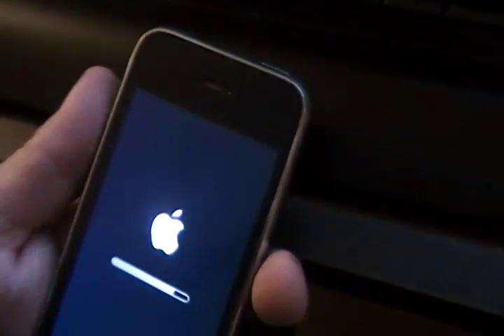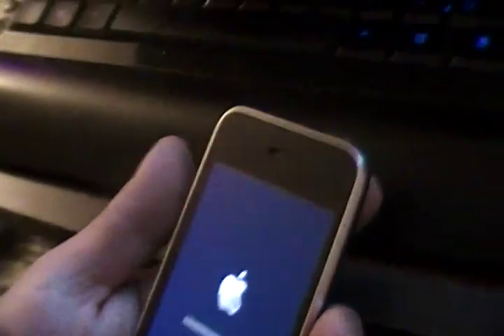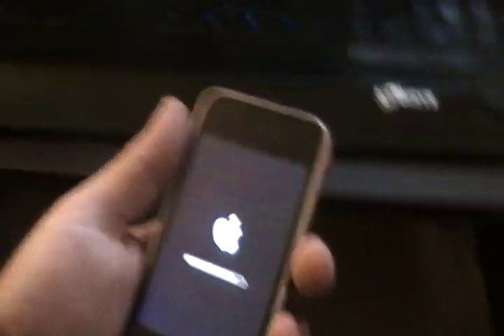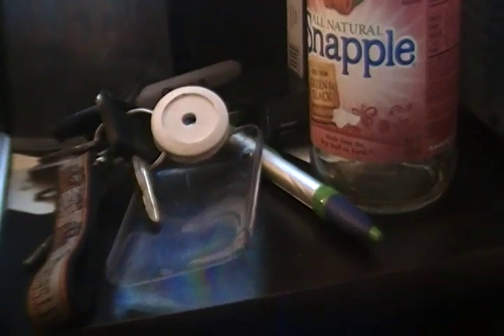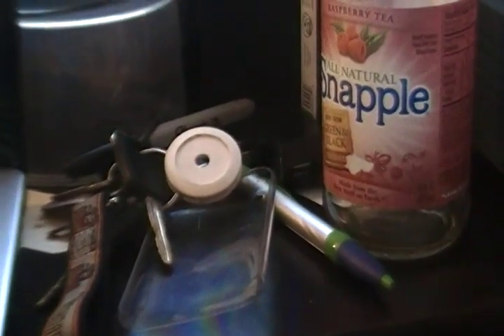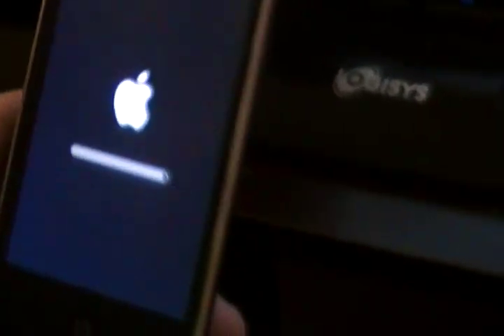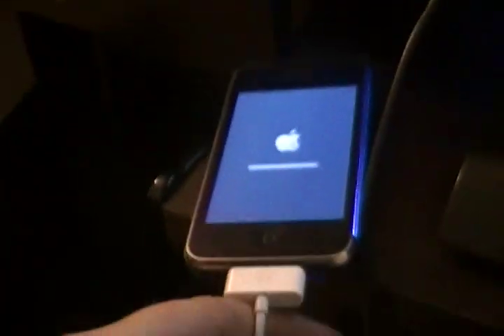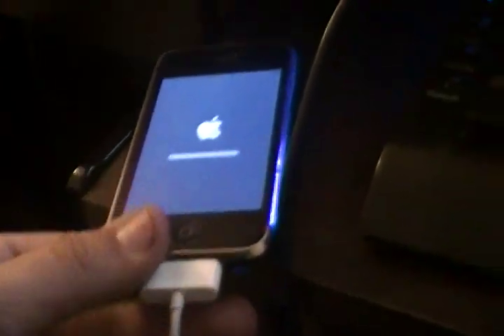error code 13 or 14 trying to restore iphone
i repeatedly got error codes 13 and 14 trying to restore my iphone and everytime i did it i got error codes 13 and 14.  i searched all over the internet and found nothing  that had the correct answer. I finally stumble upon someone talking about the sync cable so just wanted to give you guys the heads up to save you the headache i had. good luck